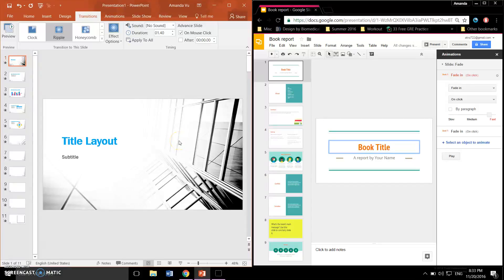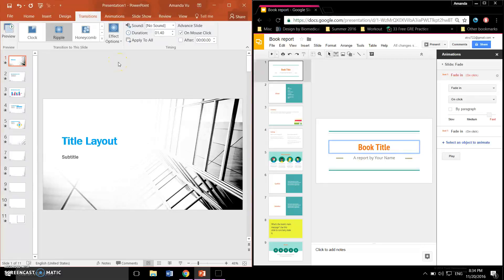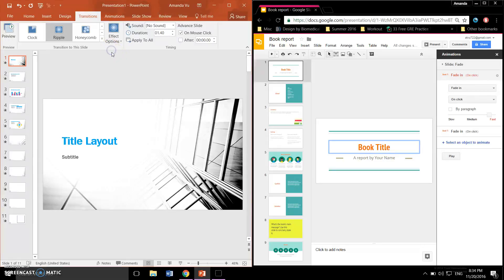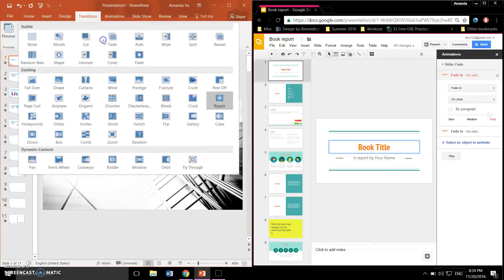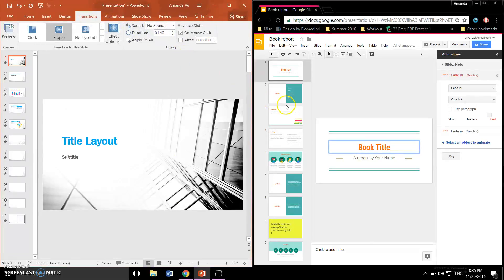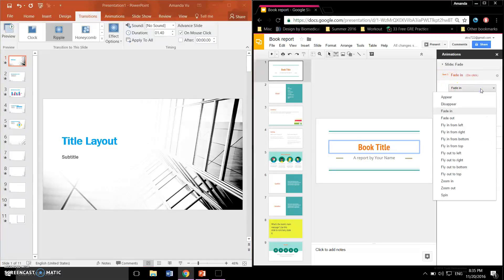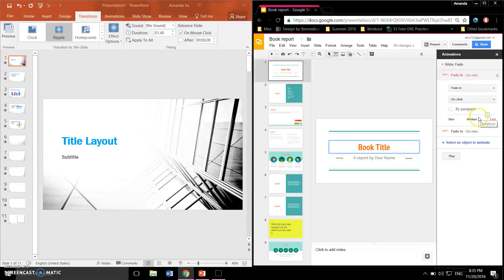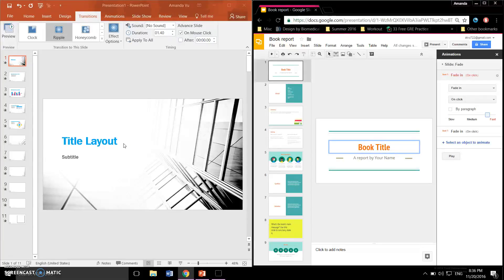PowerPoint vs Google Slides